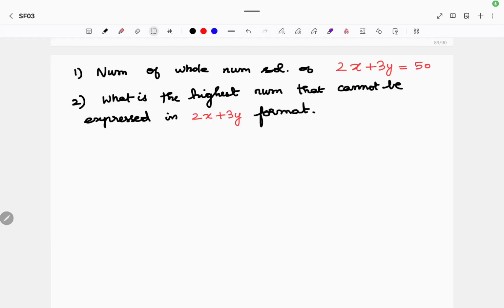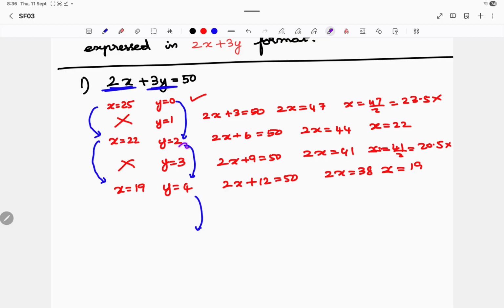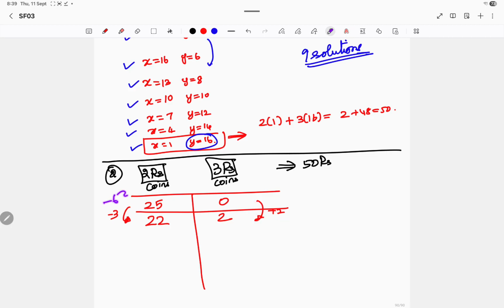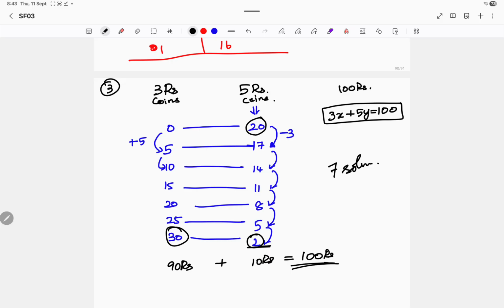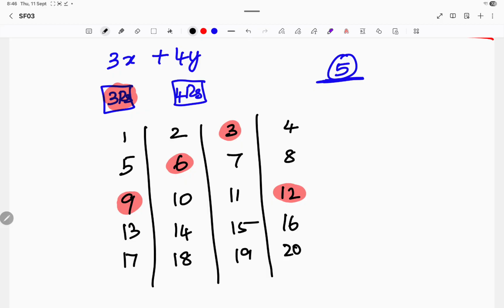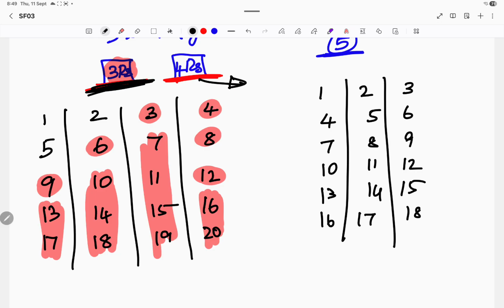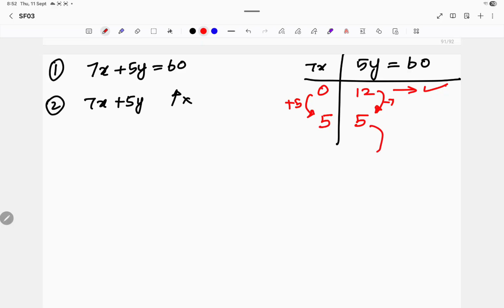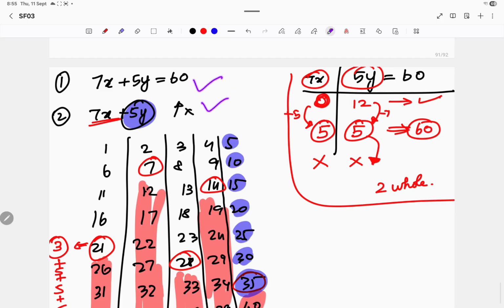1) Number of whole number solutions of 2x+3y=50, 2) Highest number that cannot be expressed as 2x+3y